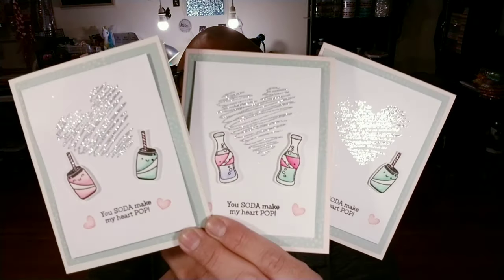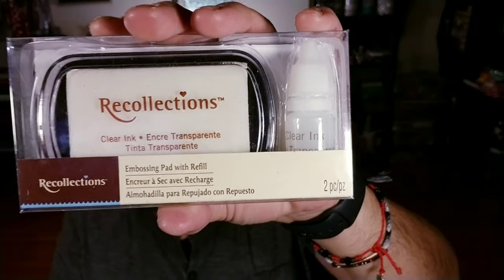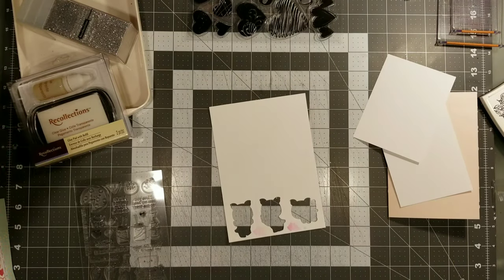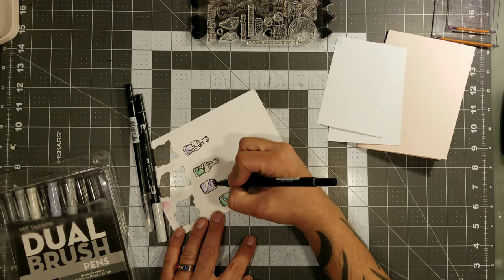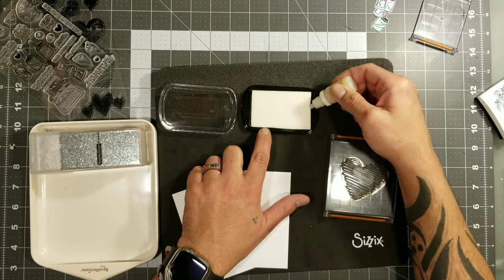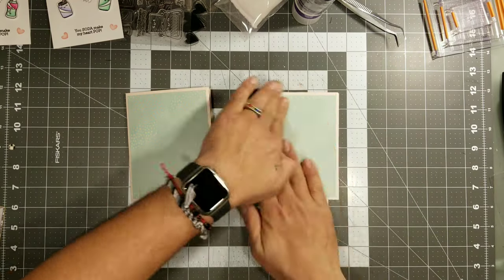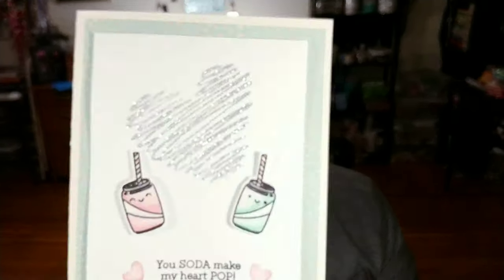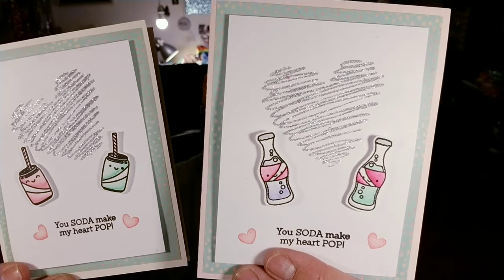Easy DIY Soda Pop Valentine's day cards - Card making - Paper to Masterpiece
Hello my little crafting monsters !!! In this fabulous tutorial I will be showing you how I put these adorable soda pop cards you are going to fall in love. And to help you out here are some links. So go grab that favorite drink, snack, get comfy and enjoy.

Paper to Masterpiece Facebook Paper to Masterpiece Etsy Shop Paper to Masterpiece Instagram card base tutorial

Ranger Sticky embossing powder..